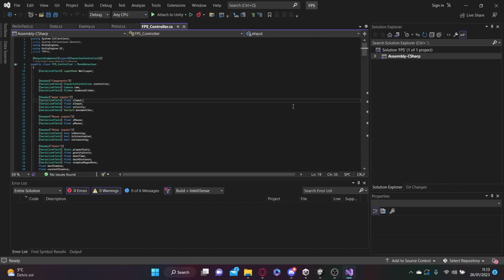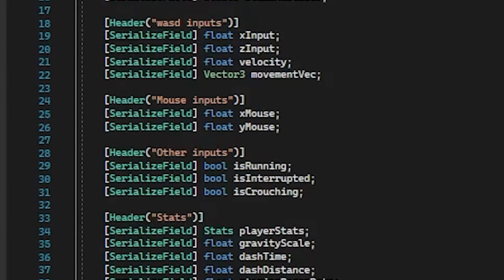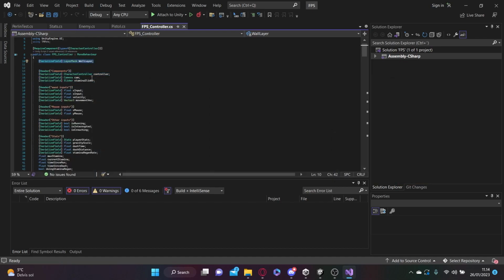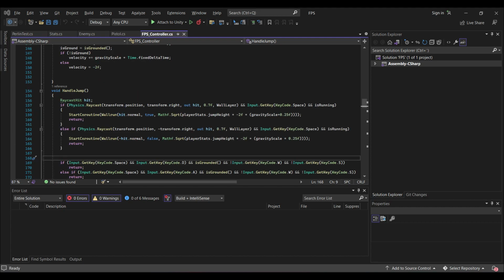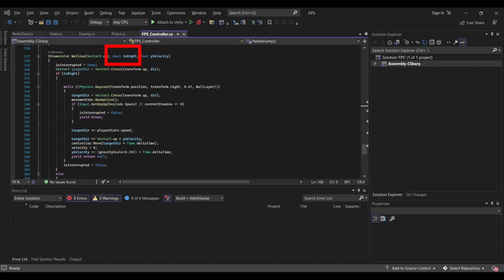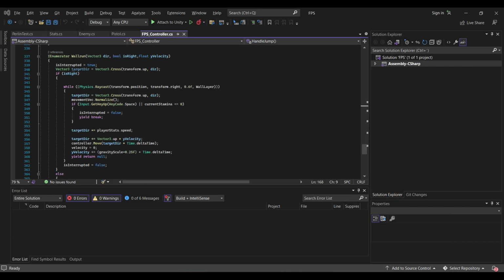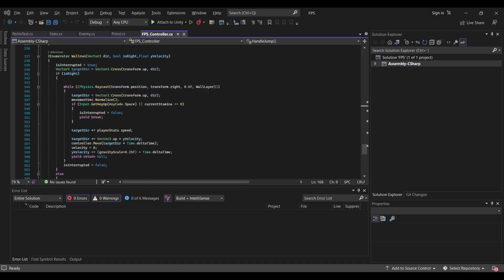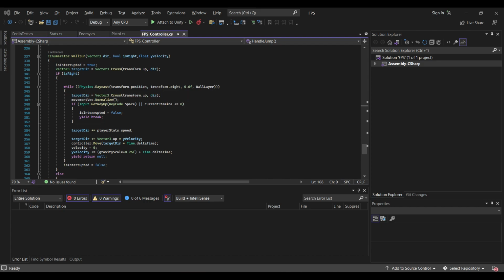How to make wall running in 5 minutes! | Unity Tutorial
I'll show you how to do wall running in the Unity game engine in this video.